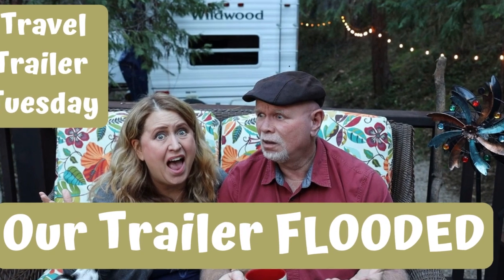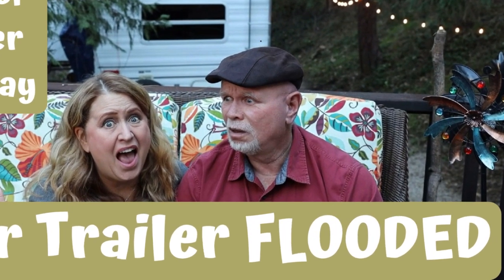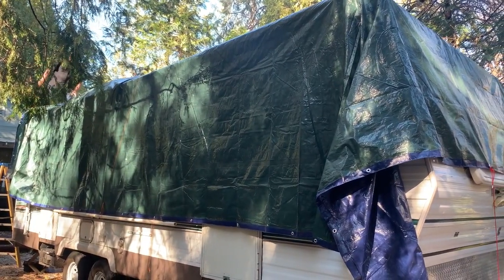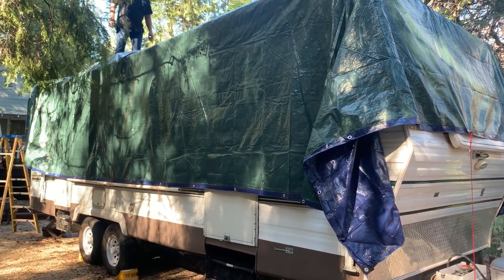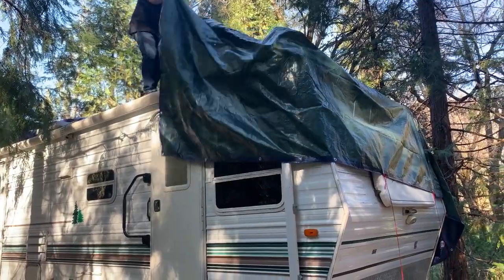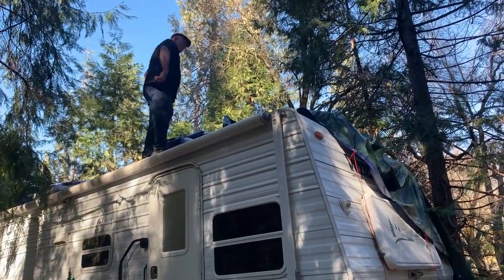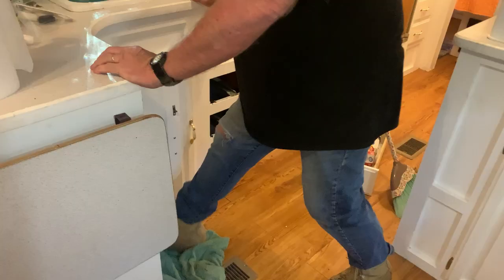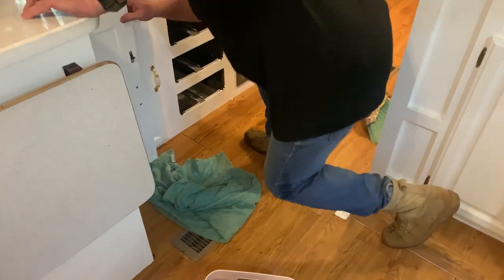Oh No! Our Trailer FLOODED!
What a mess!  Our trailer leaked inside and water went everywhere.  Hubby to the rescue!

Stephanie